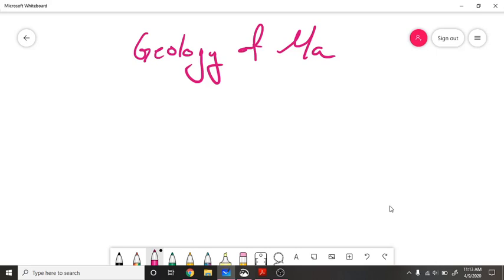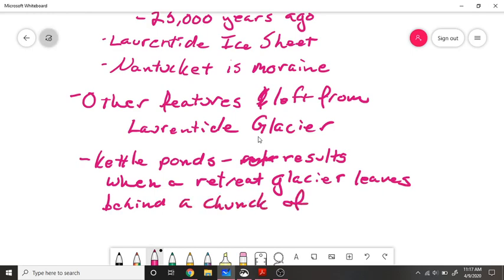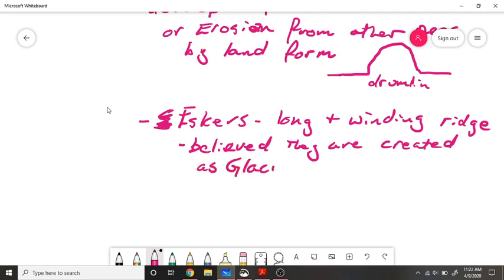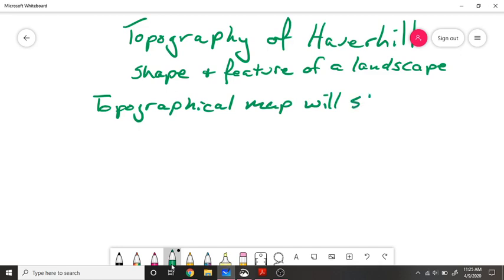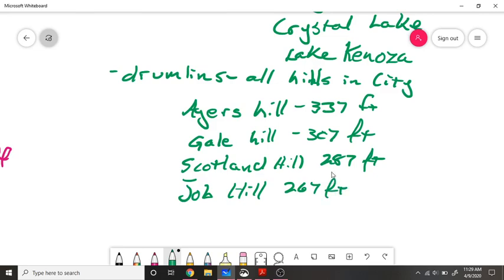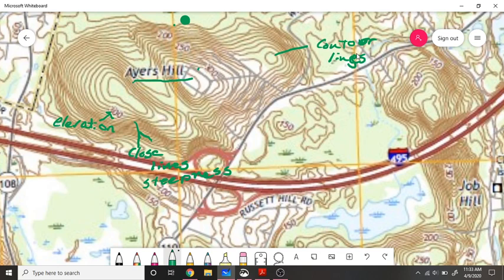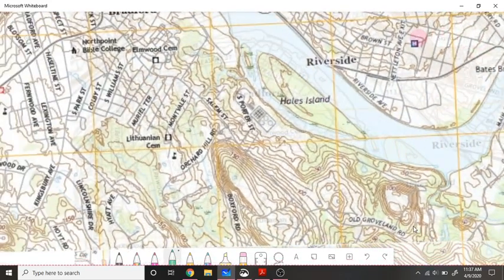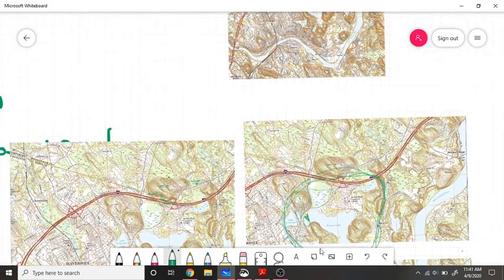Geology of MA